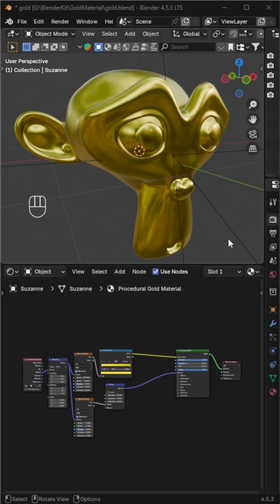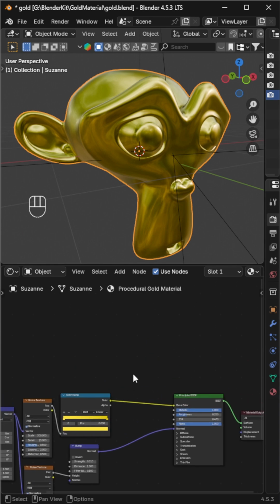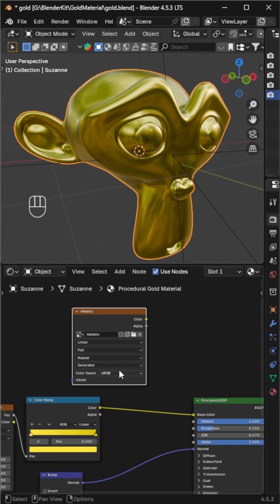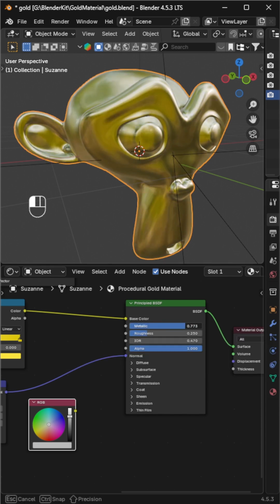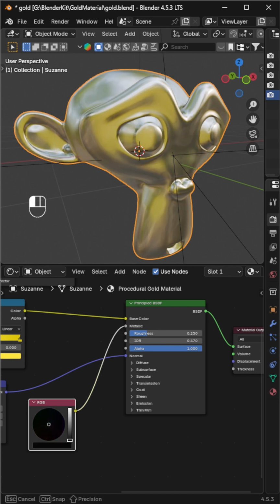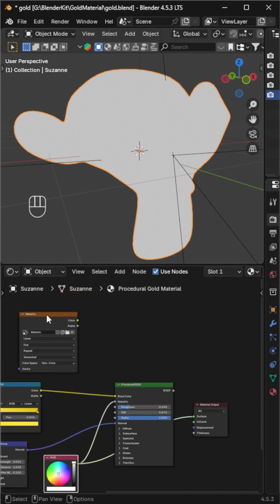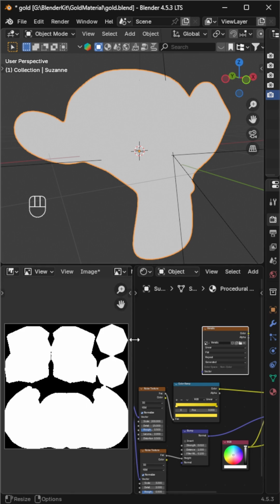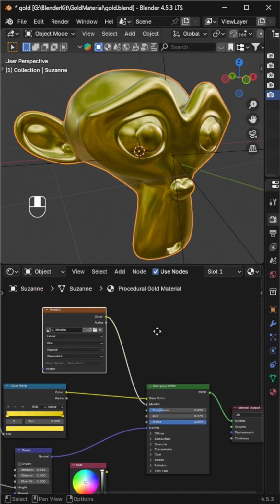Bake Metallic Texture in Blender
In this tutorial, we’ll bake the Metallic texture in Blender — the final step in creating a full PBR material set.
You’ll learn how to correctly set up your nodes, bake metallic values, and connect everything back for clean results.
Perfect for beginners who want to master texture baking!